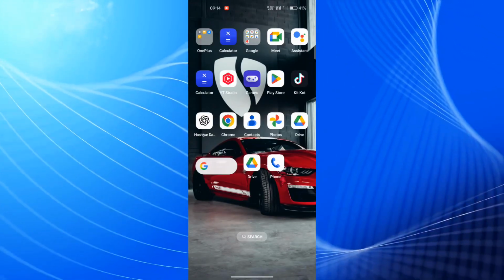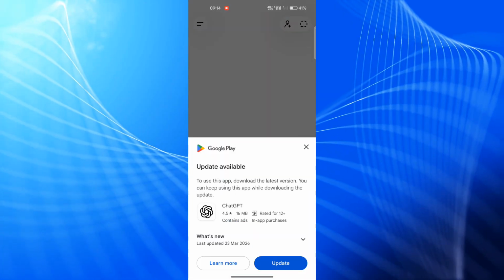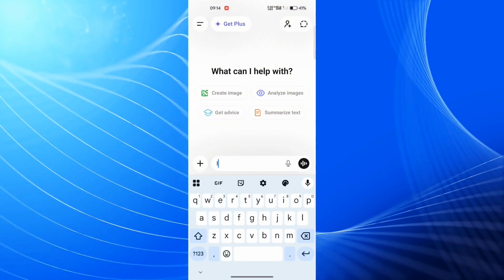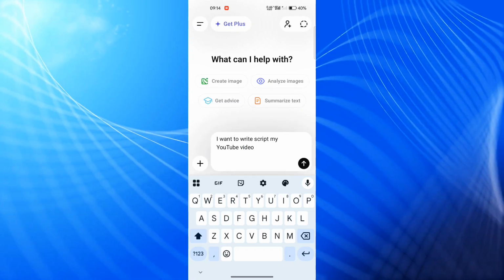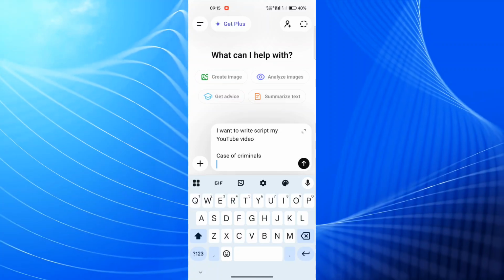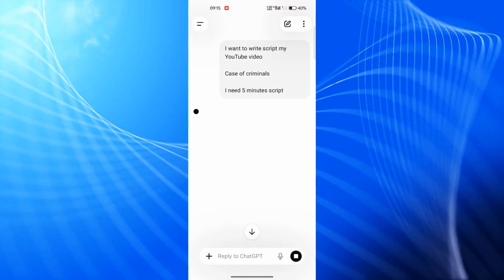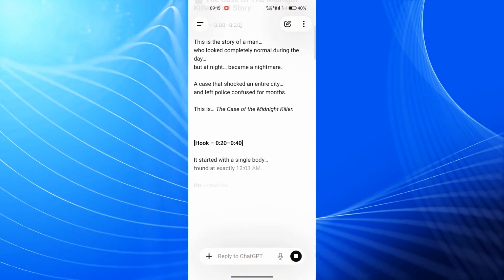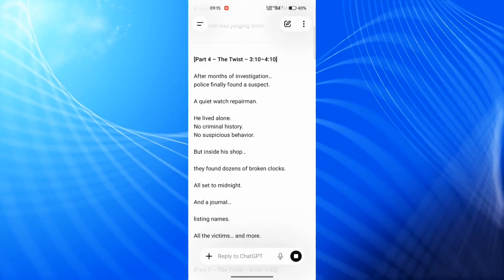How To Generate YouTube Script Using AI – Content Creation Guide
How to generate YouTube script using AI tools on Android or PC. In this tutorial, you will learn how to use AI platforms to write video scripts quickly and efficiently. This guide explains how to enter video topics, get structured scripts, and edit them for your channel. Using AI for scriptwriting saves time and helps creators produce high-quality content faster and easier.